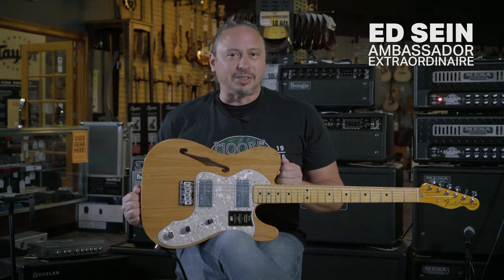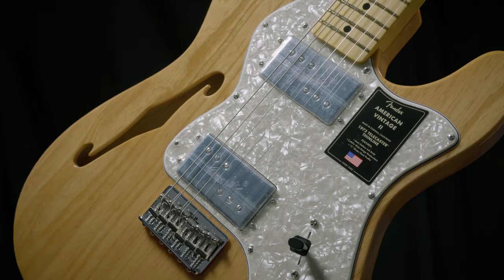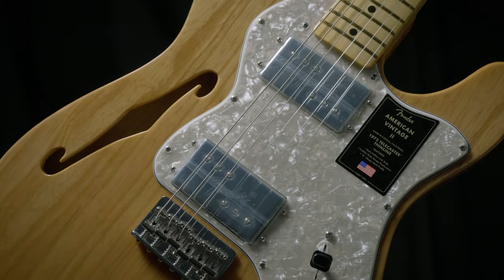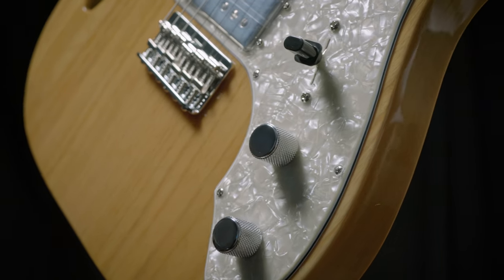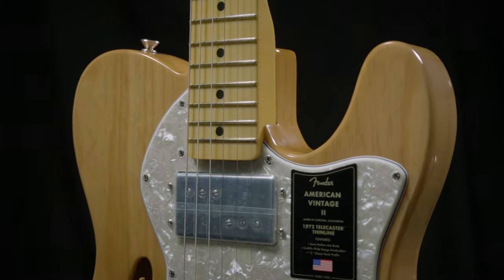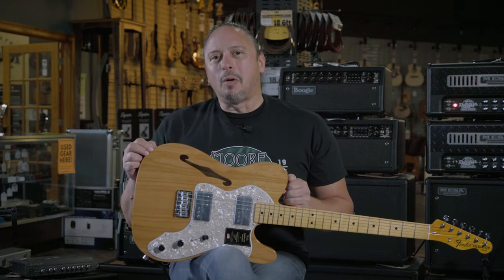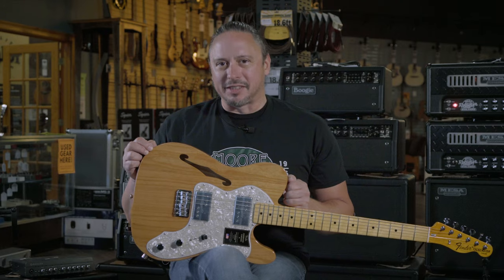Fender American Vintage II 1972 Thinline Telecaster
Reimagined in late ’71 around a pair of Wide-Range humbucking pickups mounted to a reshaped curvy pearloid pickguard, the souped-up second-generation Telecaster Thinline had its first full year of production in 1972. Notably, it was Fender’s first six string with humbucking pickups and the first Tele® with six adjustable bridge saddles. The American Vintage II 1972 Telecaster® Thinline reproduces the quintessential tone and feel of the original.